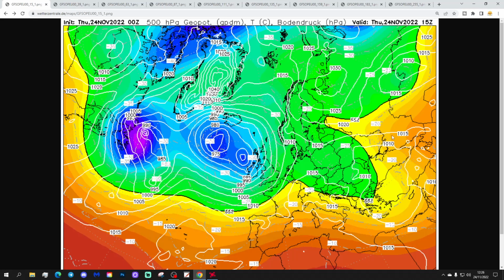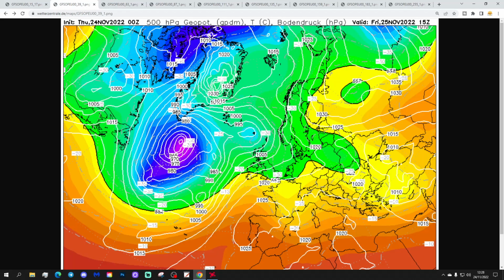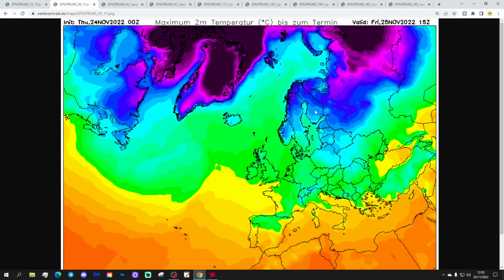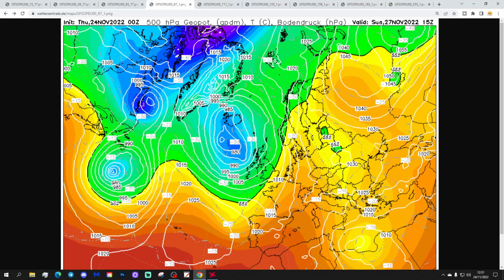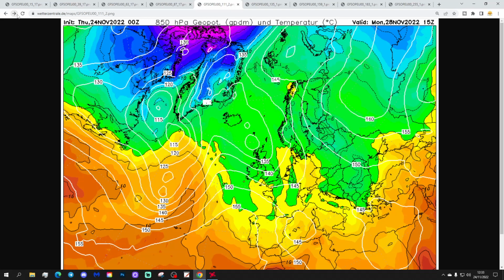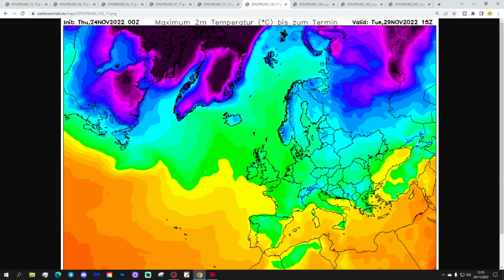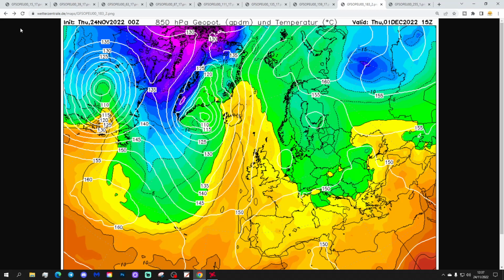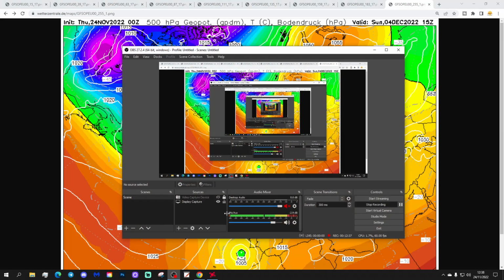Ten Day European Weather Forecast: 24th November To 4th December 2022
Welcome to this weeks European Outlook!

Low pressure continues to pile in to western Europe bringing further wet and windy weather while high pressure sits in the far north east of Europe keeping things much colder there. Looking ahead to next week the trend is increasingly towards high pressure taking over the weather pattern bringing a risk of bitterly cold easterly winds to northern and northeastern Europe and an increasing prospect of chillier weather with frost and fog elsewhere...

💡  Video Credits: 💡

 💡 GWV Links: 💡